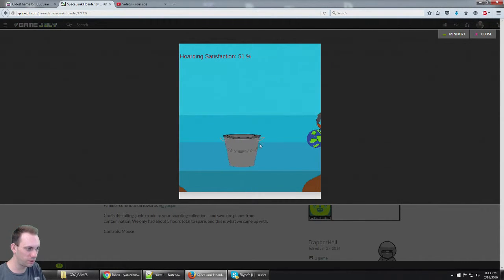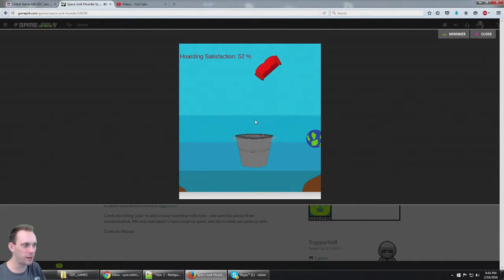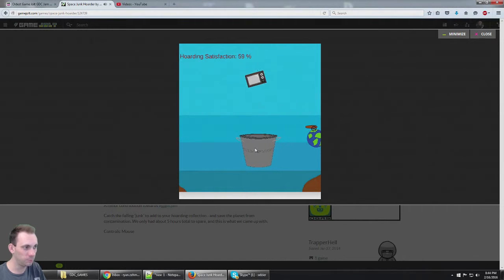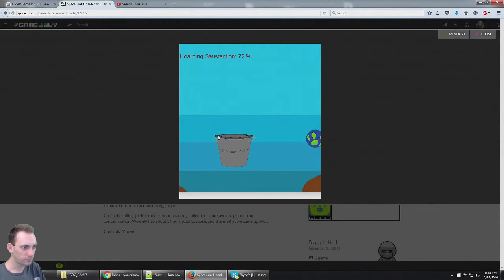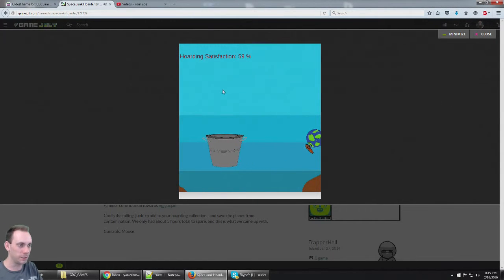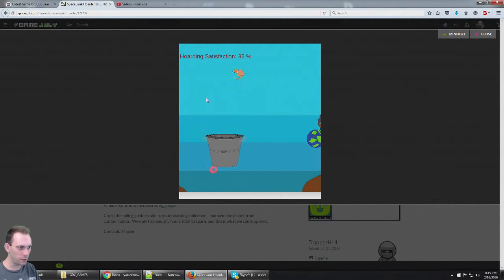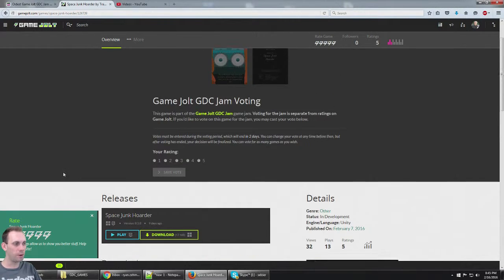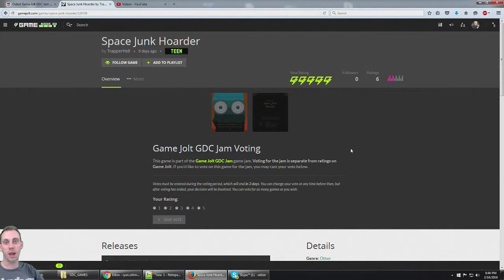Game Jolt GDC Jam: Space Junk Hoarder